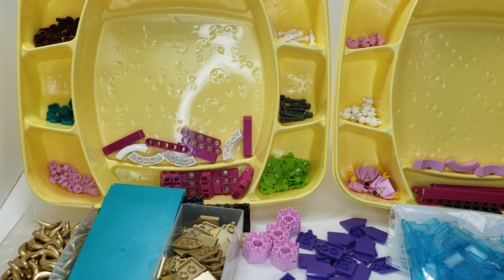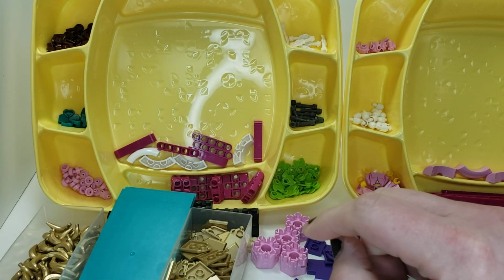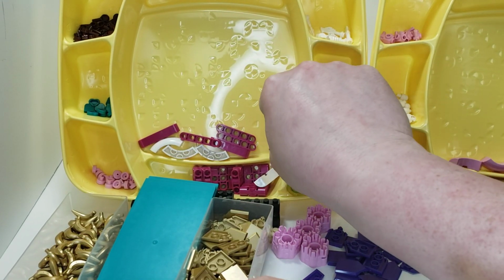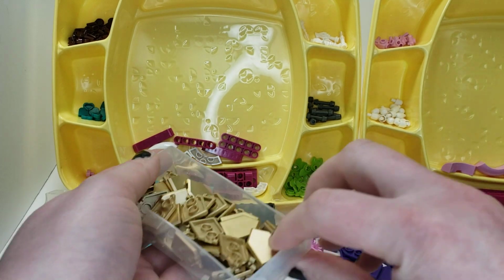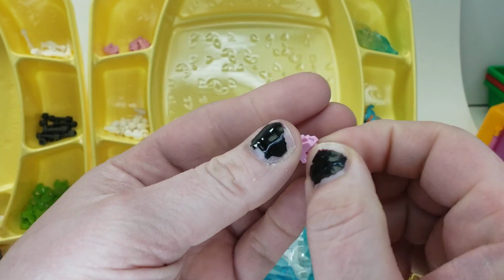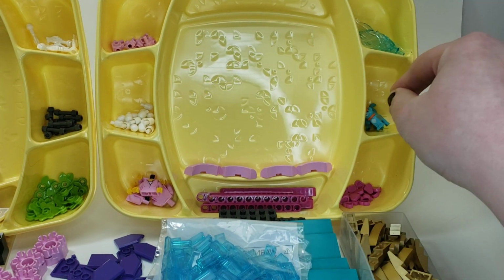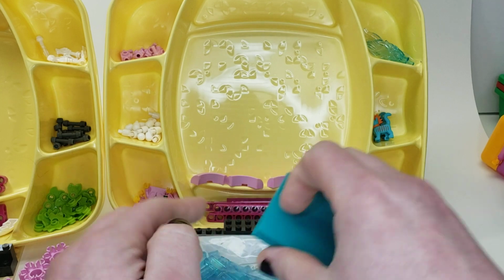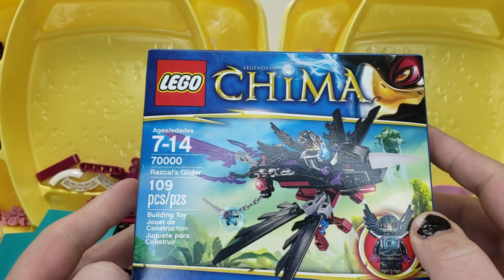LEGO BRICKS & PIECES! My recent order has arrived!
In this video I go over my recent parts order from Bricks & Pieces! Taking advantage of the reopening and new monkie kid parts! Let me know what you think!